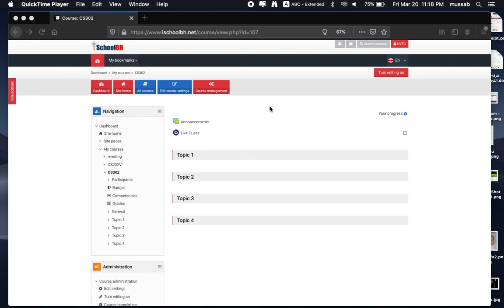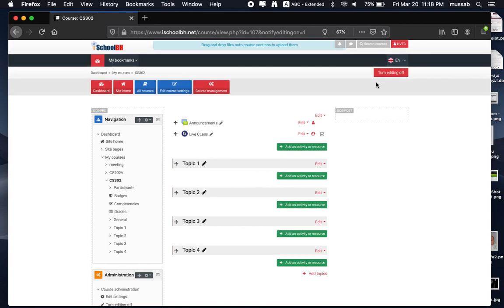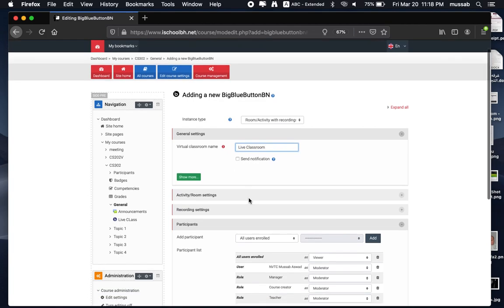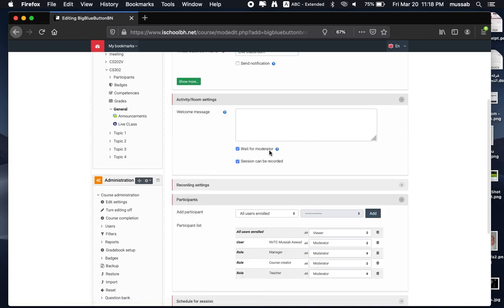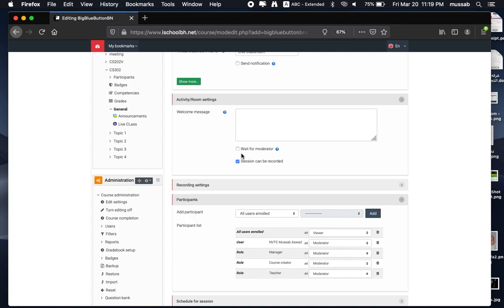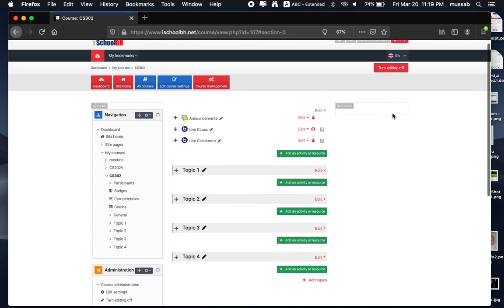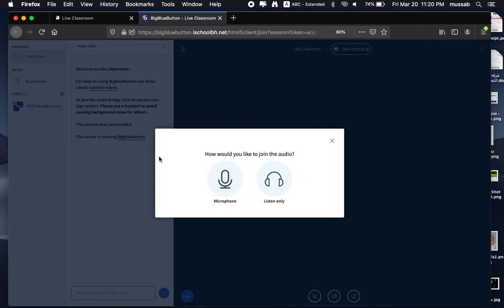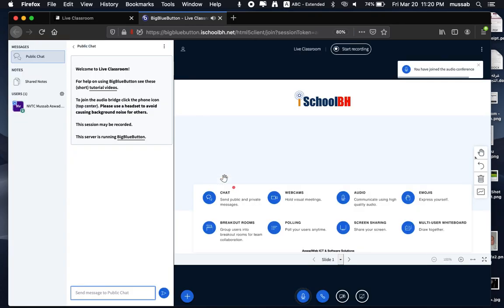Virtual Classroom - Moderator feature